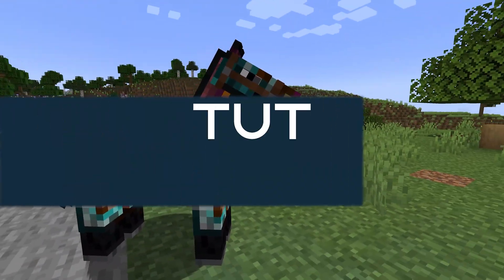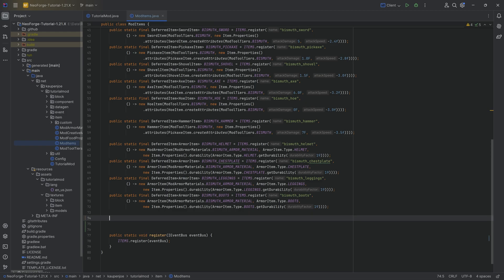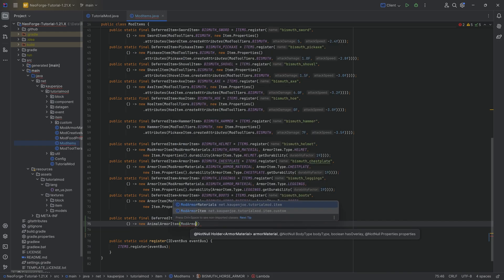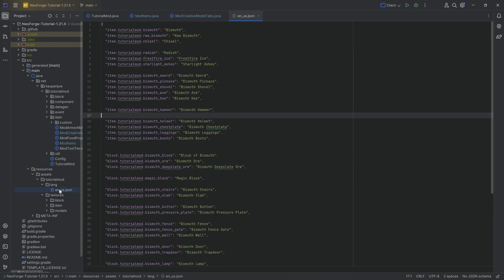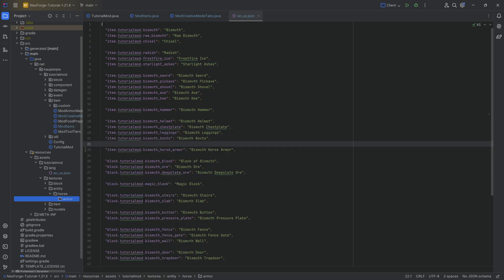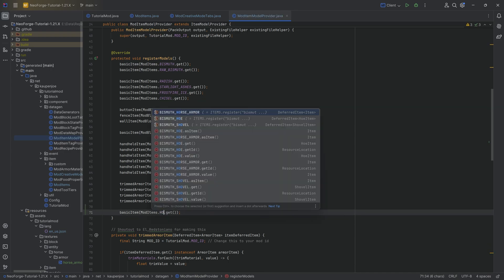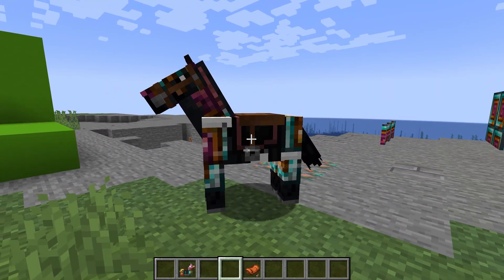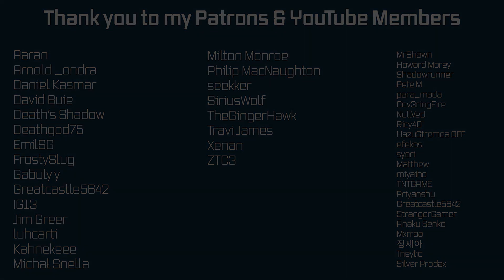NeoForge Modding Tutorial - Minecraft 1.21: Custom Horse Armor | #19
In this Minecraft Modding Tutorial, we are protecting adding a Custom Horse Armor to Minecraft with NeoForge 1.21.1.